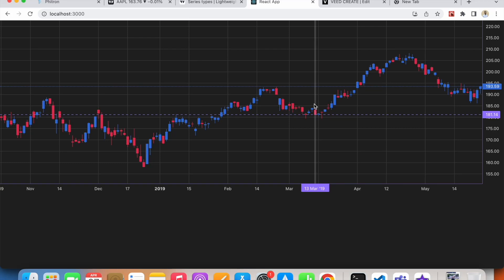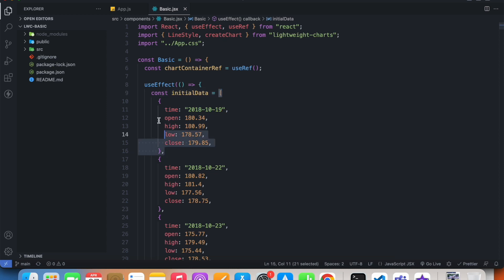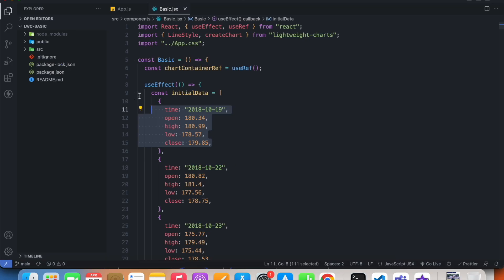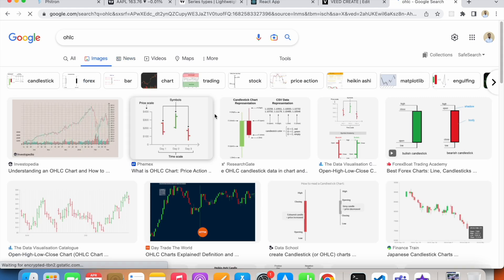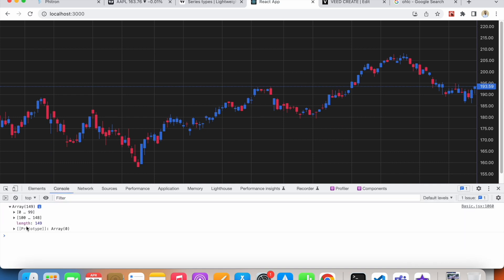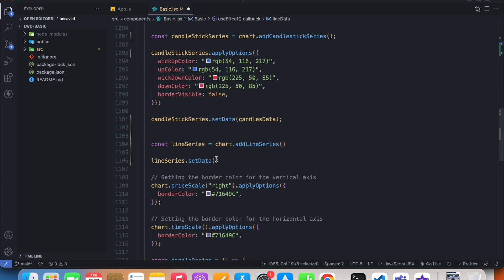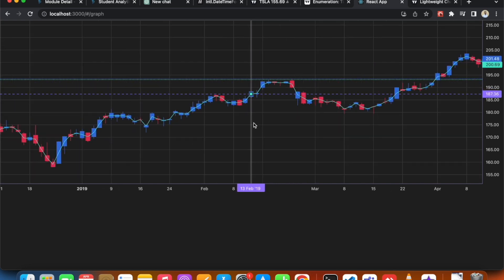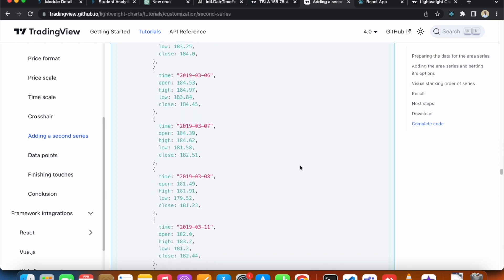Integrate Lightweight Charts using React JS - Secondary Series along main series | Trading View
Learn how to add a second series to your Lightweight Chart alongside the main series. In this video, we'll cover how to customize the options for the second series and adjust the scales for both series to ensure they display properly